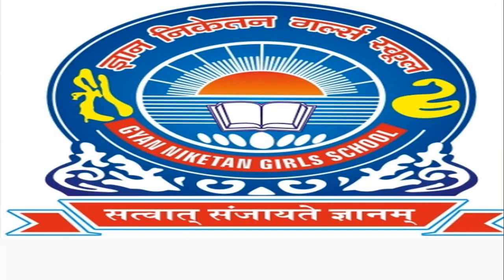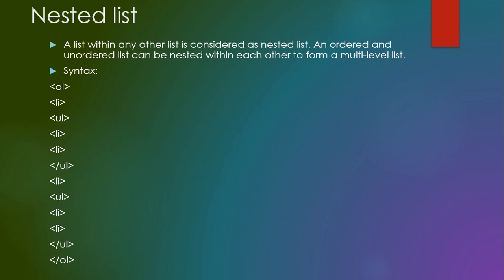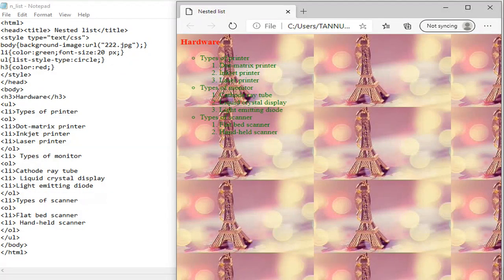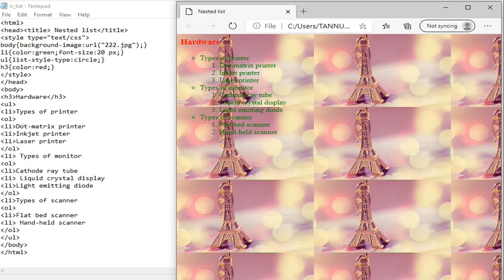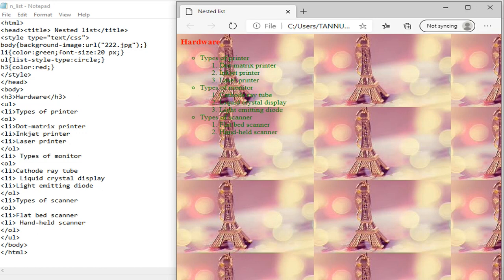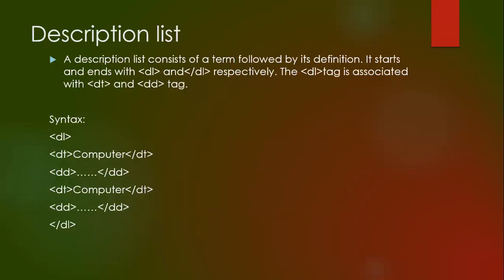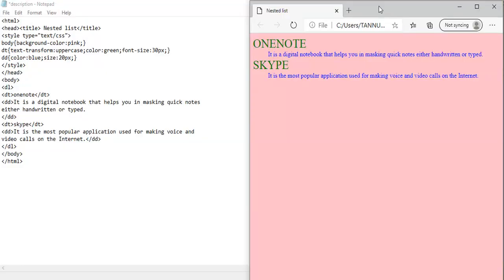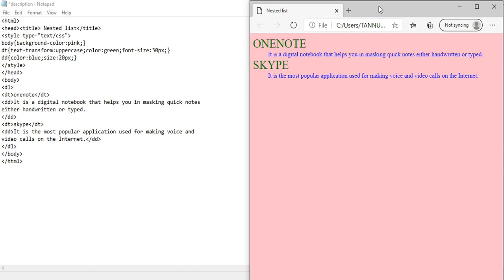Class-8 Nested and description list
Nested and description list